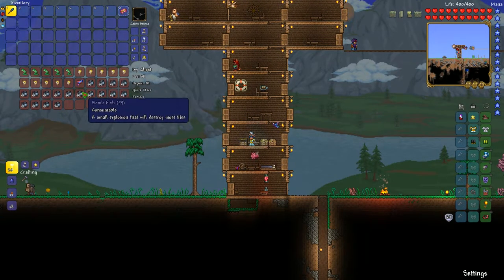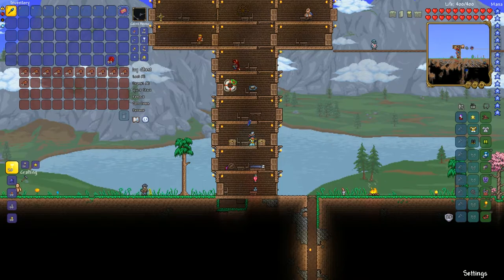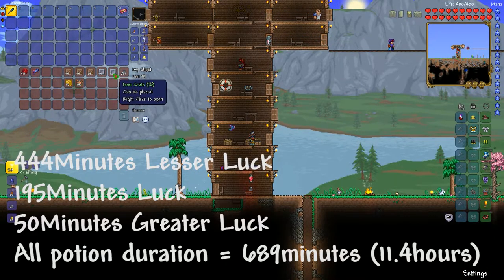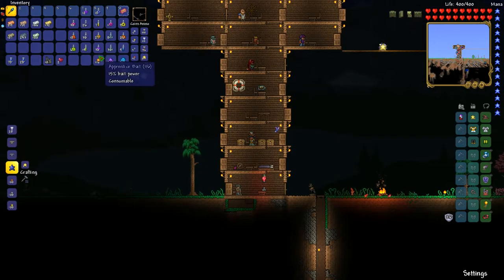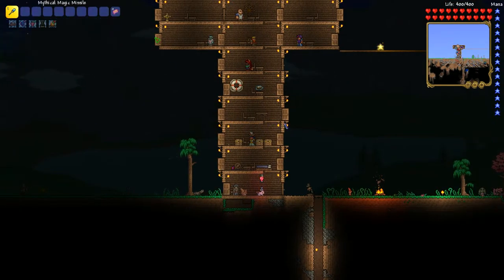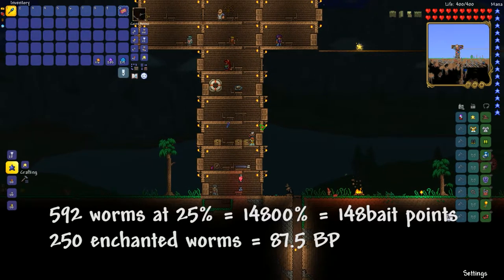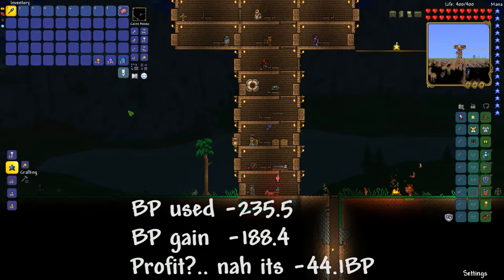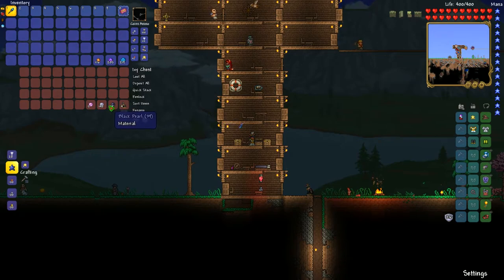Terraria 1.4 Loot from 1000 Oysters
Money good
Afk good
loot decent
Bast statue good